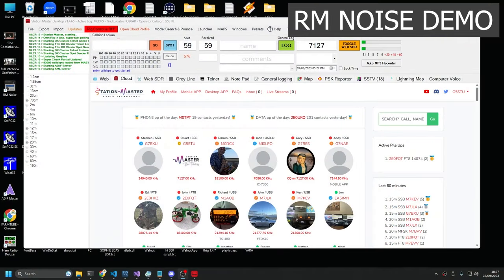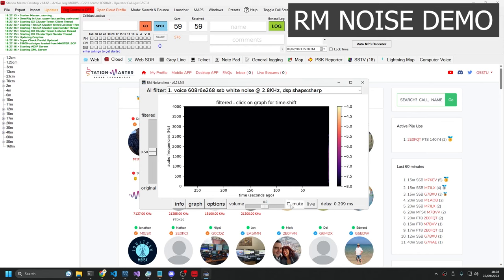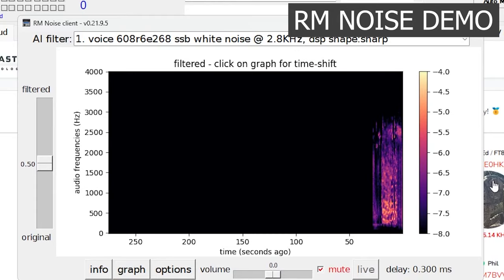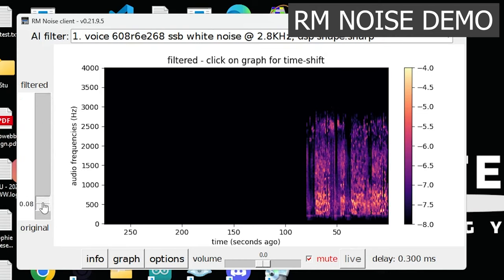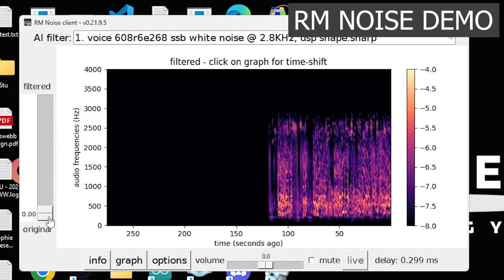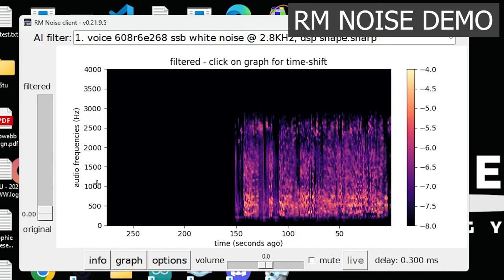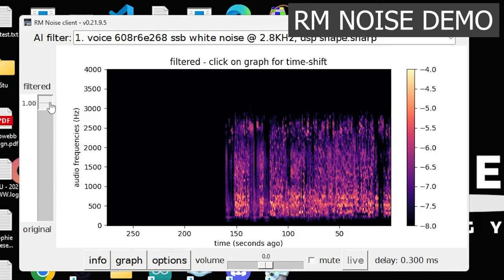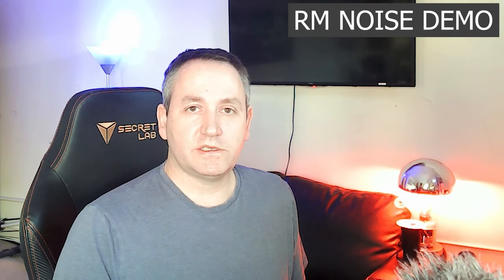⚠️ DOWNLOAD RM NOISE - FREE AI noise filtering FOR HAM RADIO ❗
DOWNLOAD RM NOISE This is insane !  AI Noise Reduction for ANY HAM RADIO - HOW TO!

Passionate about CB or HAM Radio ? You're in good company!

On this channel you'll find a mix of `how to` videos relating to HAM Radio Software as well as videos (or live streams) of me actually on `the air` on the Amateur Radio bands (mainly HF).